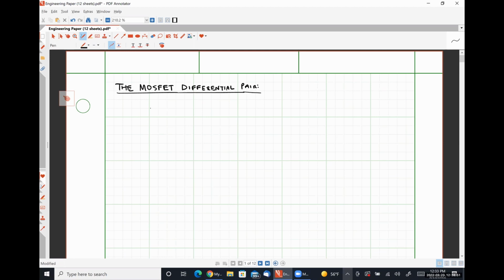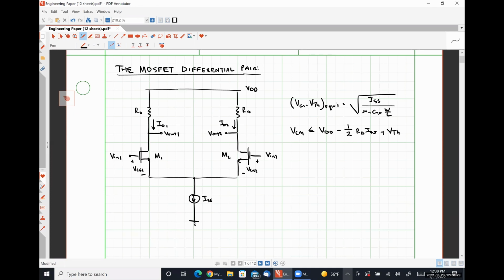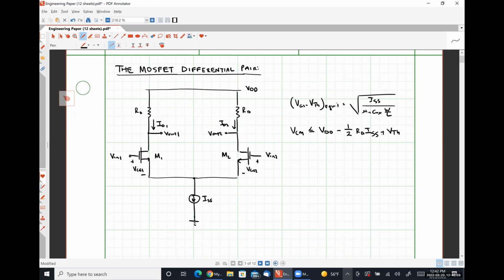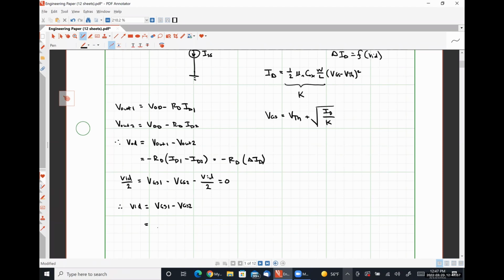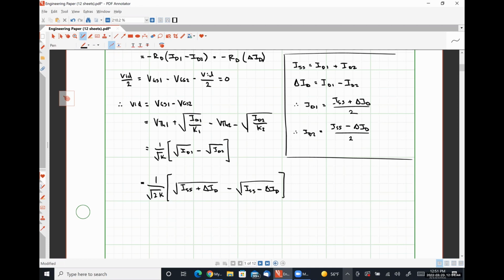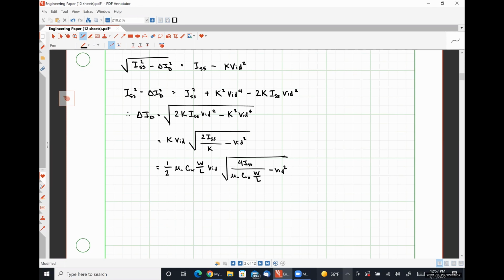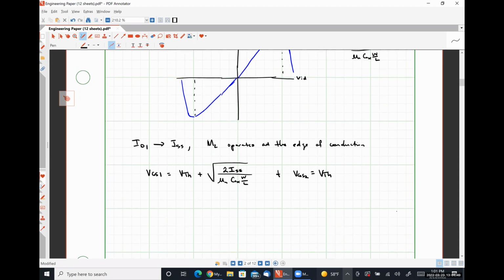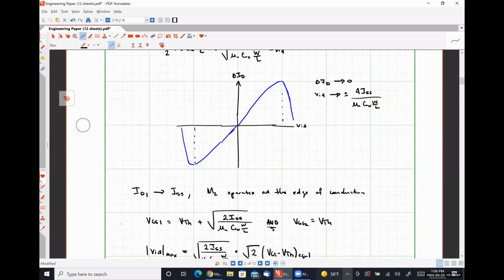ELEN 336 (Spring 2022) - Class Meeting #07 - 03/23/2022